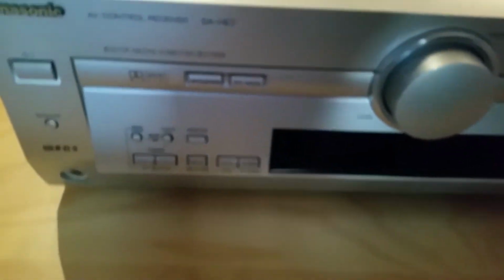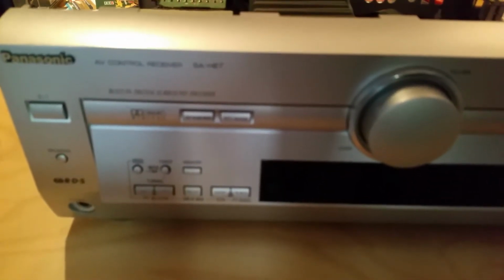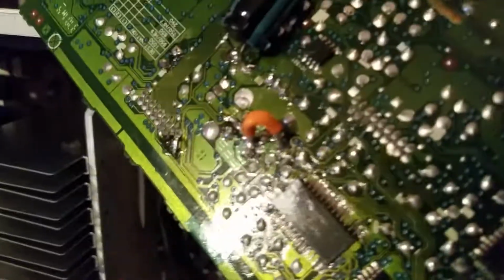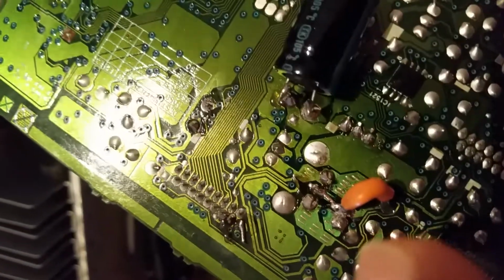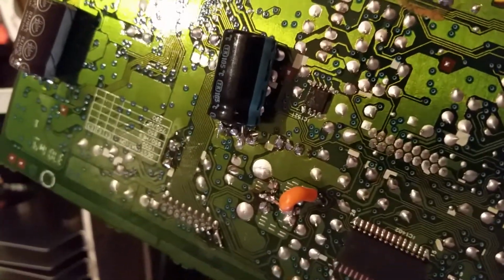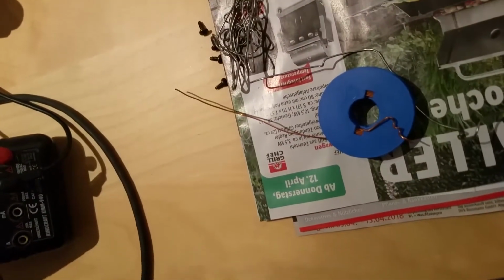Panasonic Receiver SA-HE7 Fehler F70 reparieren / how to fix error F70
Hier im Video wird kurz beschrieben wie man den Fehler F70, der meist auf dem digital board beheimatet ist, zu reparieren ist. Kleiner Fehler große Wirkung. Ich hoffe ich konnte helfen.

This Video show, how to fix the error F70, that was mostly find on the digital board. A little error but bin problem. I hope I can help.